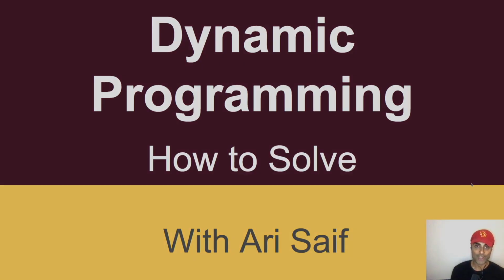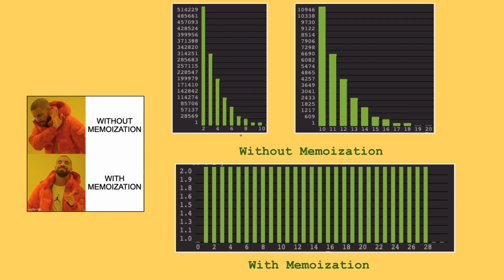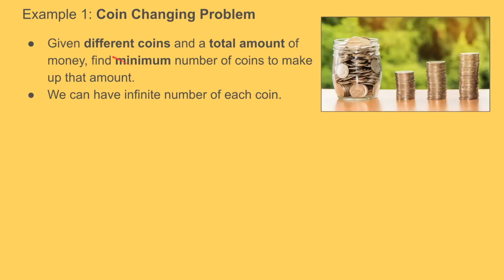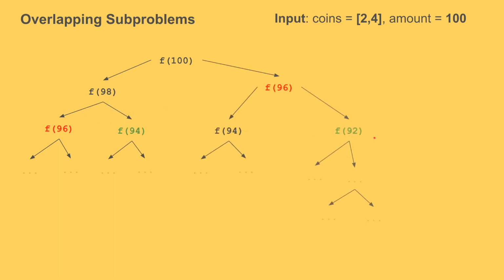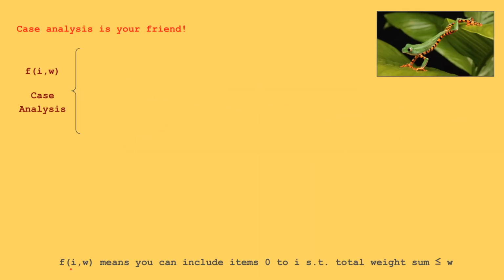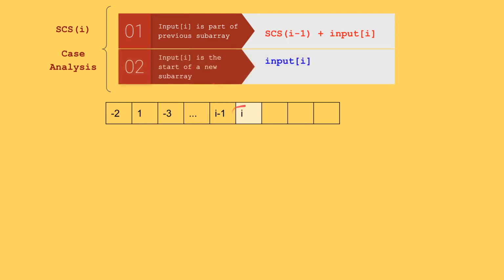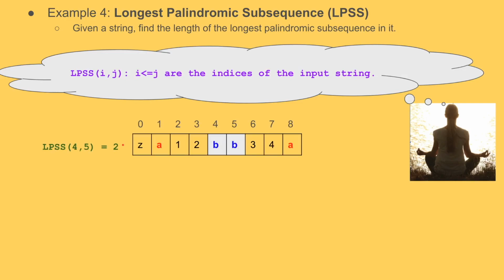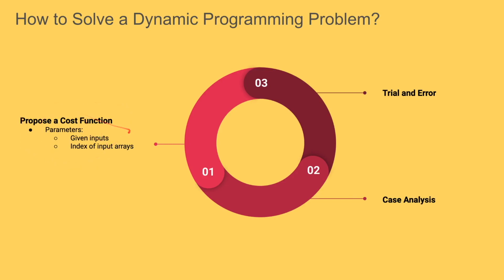Dynamic Programming in 30 Minutes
This is a tutorial on how to solve every dynamic programming problem. I first provide a clear explanation of this technique and then solve several example dynamic programming problems:

1. Fibonacci: 2:08
2. Coin Changing Problem: 10:21
3. 0-1 Knapsack Problem: 16:29
4. Largest Sum Contiguous Subarray (LSCS): 23:03
5. Longest Palindromic Subsequence (LPS): 27:53

You will learn about memoization (top-to-bottom) and tabulation (bottom-up) techniques.

Link to sample source code:
(Under src/dynamic_programmin)